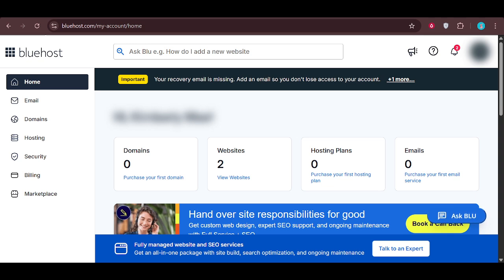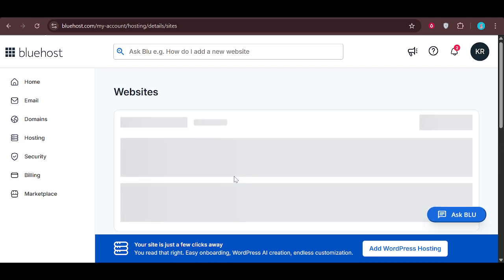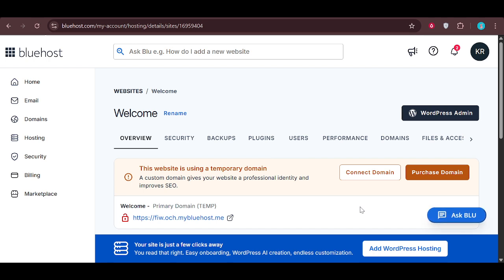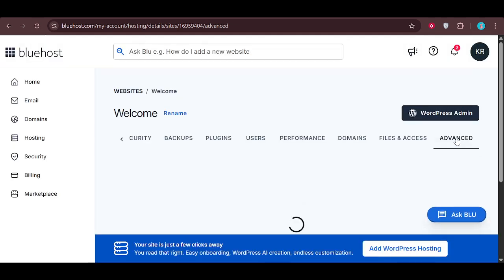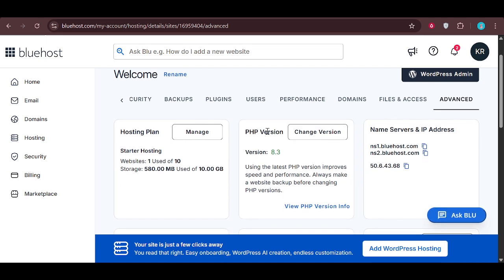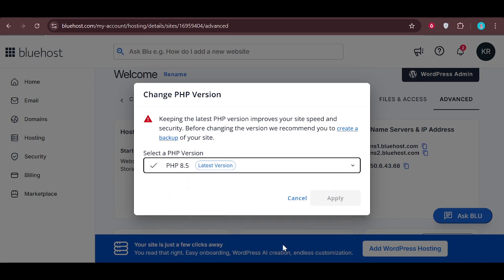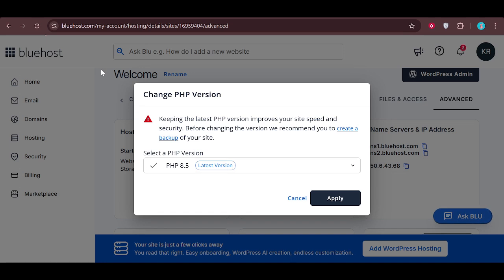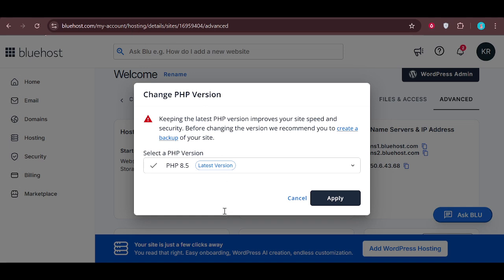How to Change PHP Version Bluehost 2026 (Update PHP Version)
In this comprehensive tutorial, we will guide you through the process of changing the PHP version on Bluehost. Understanding how to manage your PHP version is essential for ensuring your website runs smoothly and efficiently, especially for developers and website owners looking to optimize their performance.

By the end of this video, you will learn the step-by-step process to change the PHP version on your Bluehost account, as well as tips on why keeping your PHP version up to date is crucial. Watch till the end to enhance your web development skills!